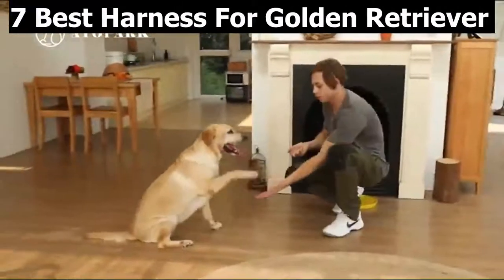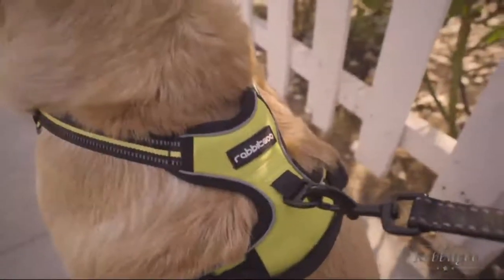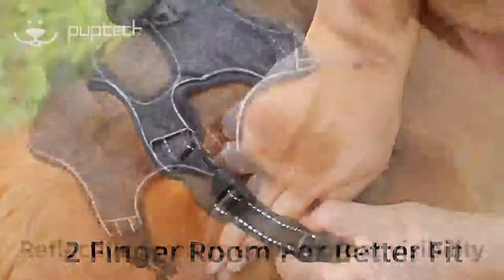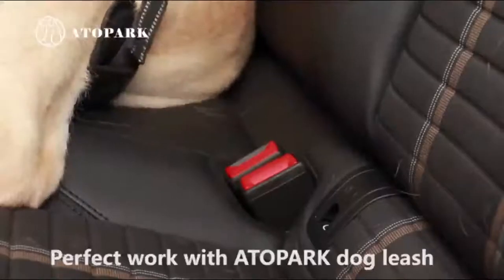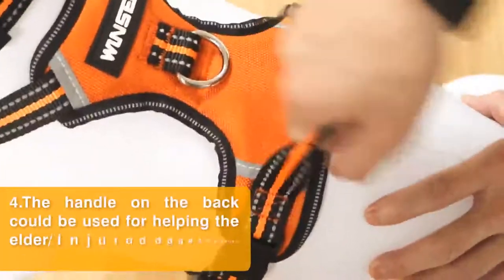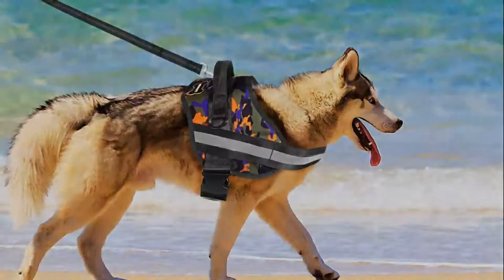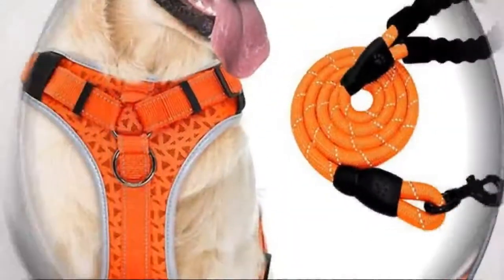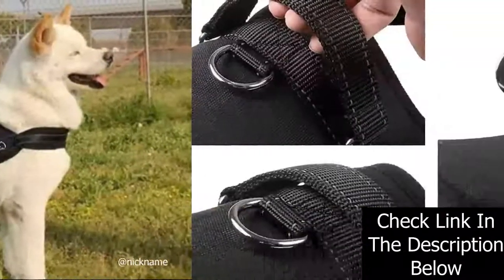Best Dog Harness For Golden Retriever [ Top Best 7 2021 ]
In this video, we tested different types of the best dog harnesses for golden retriever 2021.  Here are our choice picks when it comes to the best dog harness for golden retriever. All products have a very good review on Amazon.

1. Rabbitgoo Dog Harness, No-Pull Pet Harness with 2 Leash Clips, Adjustable Soft Padded Dog Vest, Reflective No-Choke Pet Oxford Vest with Easy Control Handle for Large Dogs, Black, L, Chest 20.5-36"
2. WINSEE Dog Harness No Pull, Pet Harnesses with Dog Collar, Adjustable Reflective Oxford Outdoor Vest, Front/Back Leash Clips for Small, Medium, Large, Extra Large Dogs, Easy Control Handle for Walking
3. PUPTECK Dog Harness No Pull, Adjustable Reflective Oxford Outdoor Pet Vest, Easy Control Padded Handle for Medium Large Dogs
4. ATOPARK Dog Harness No-Pull Pet Harness. Adjustable Comfortable Harness with Handle Outdoor Pet Vest Reflective Oxford Soft Breathable Vest Easy Control for Small Medium Large Dog
5. PIXNOR Dog Harness, No-Pull Pet Harness, Adjustable Soft Padded Dog Vest, Reflective No-Choke Pet Oxford Vest with Easy Control Handle for Large Dogs, Black, L
6. Supet Dog Harness No Pull,【Newest Version】 No Choke Pet Harness Vest Adjustable Reflective Breathable Dog Vest with Easy Control Handle for Small Medium Large Dog with A Free Heavy Duty Leash
7. Lifepul No Pull Dog Vest Harness - Dog Body Padded Vest - Comfort Control for Large Dogs in Training Walking - No More Pulling, Tugging or Choking